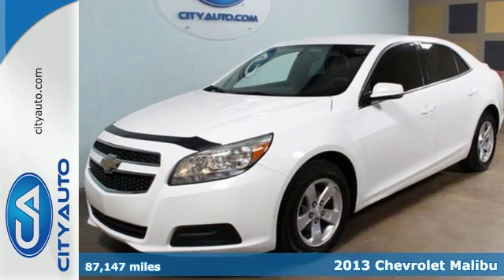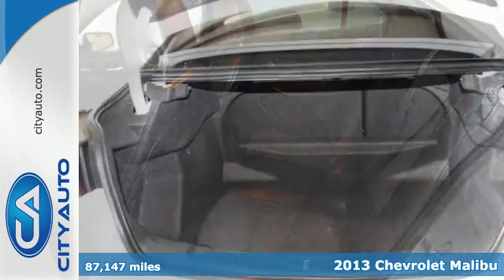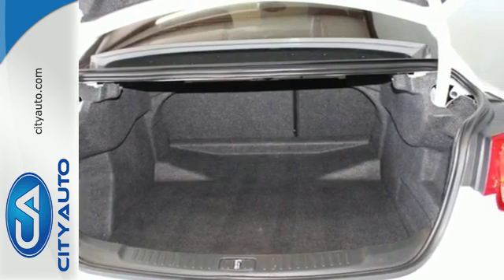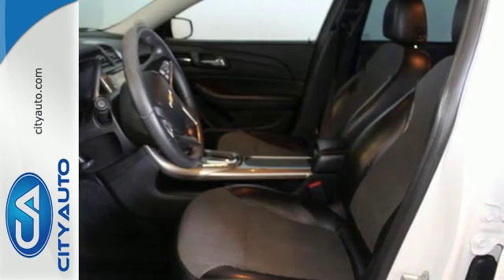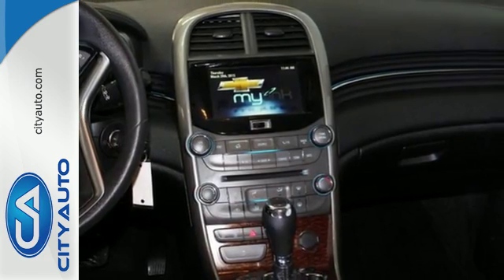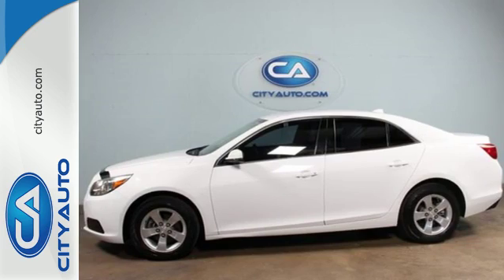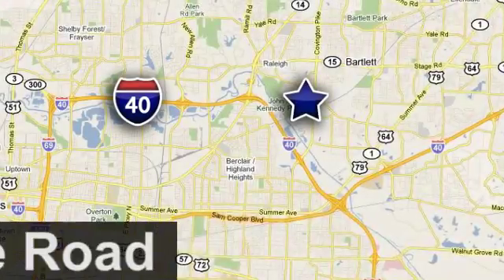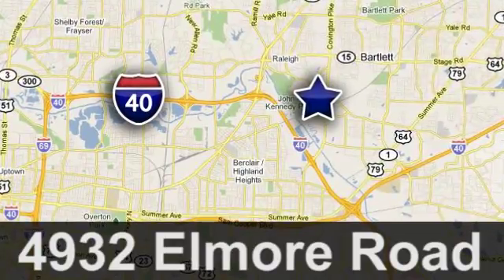2013 Chevrolet Malibu Memphis, TN #330878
Year: 2013
Make: Chevrolet
Model: Malibu
Trim: 1LT
Engine: 4-Cyl
Transmission: Automatic
Color: White
Interior: Black
Mileage: 87147
Stock #: 330878
VIN: 1G11C5SA0DF146585
Clean 1LT Malibu! Great Fuel Mileage with Bluetooth, Satellite Radio and more! Classy, Sporty good looks. Clean CarFax. Looks and runs like new. No Accidents. Sleek lines, smooth ride.

Address:
4932 Elmore Rd